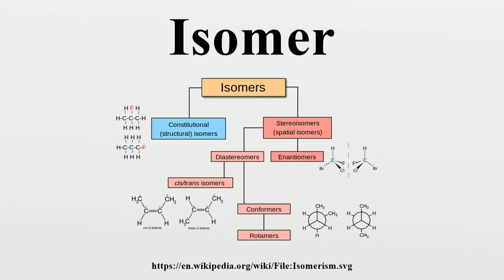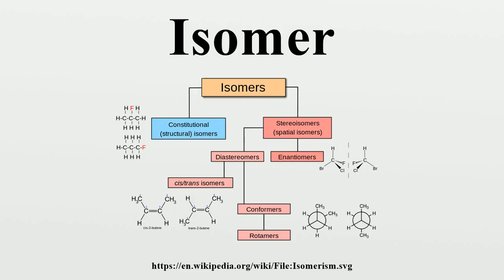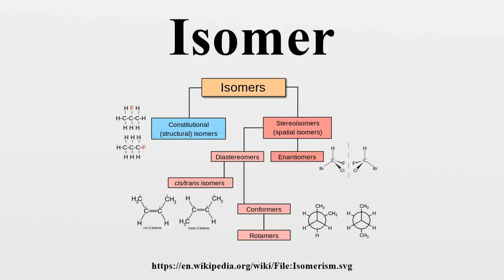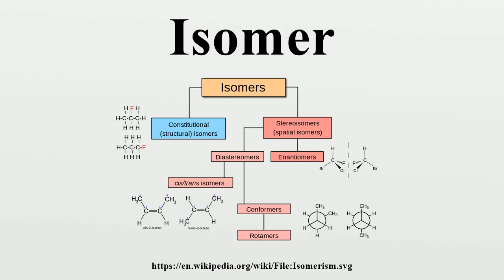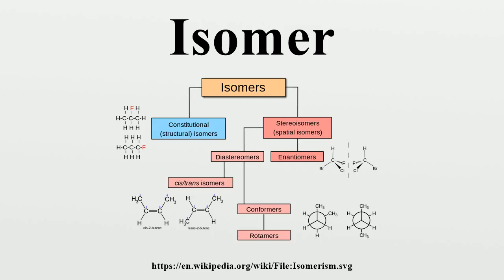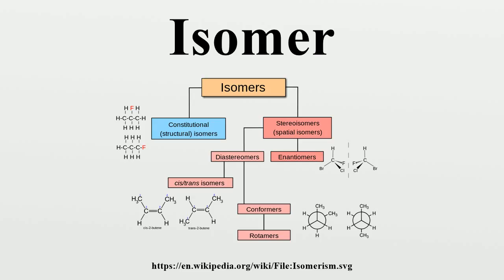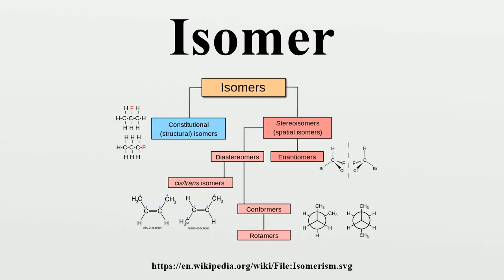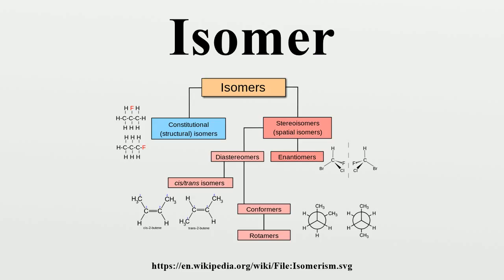Isomer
An isomer (/ˈaɪsəmər/; from Greek ἰσομερής, isomerès; isos = "equal", méros = "part") is a molecule with the same chemical formula as another molecule, but with a different chemical structure.That is, isomers contain the same number of atoms of each element, but have different arrangements of their atoms.

Image-Copyright-Info
Author-Info:   Vladsinger

Image-Copyright-Info